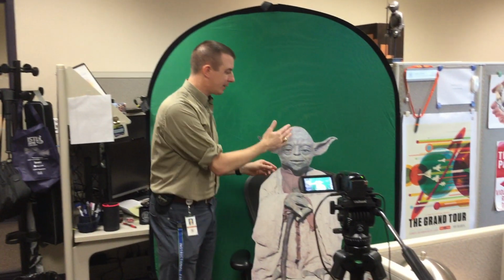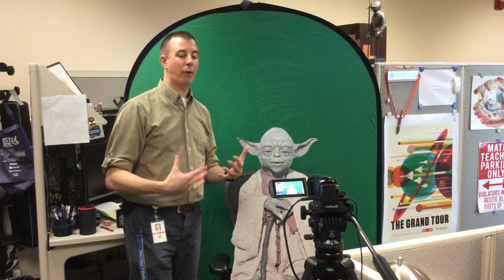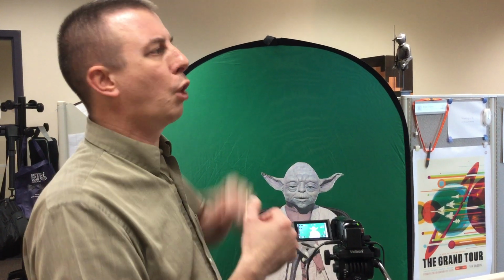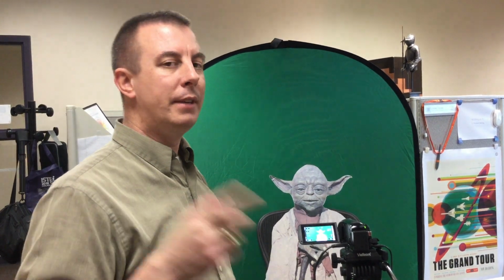Lock Exposure on Camera